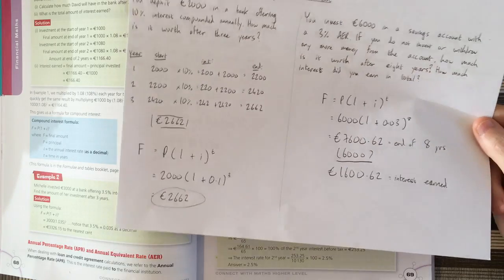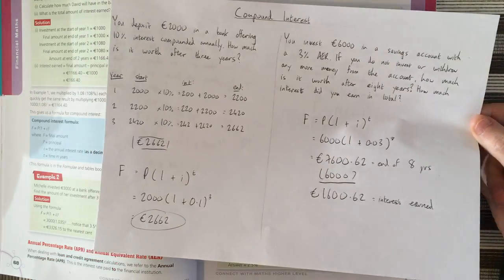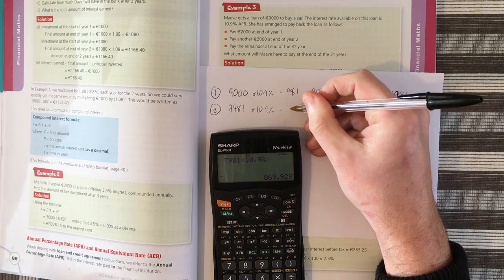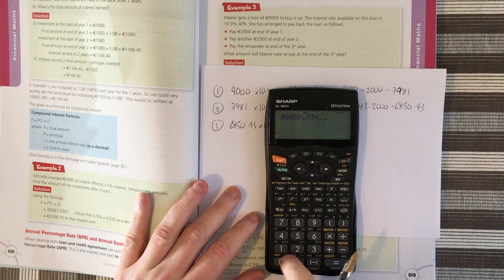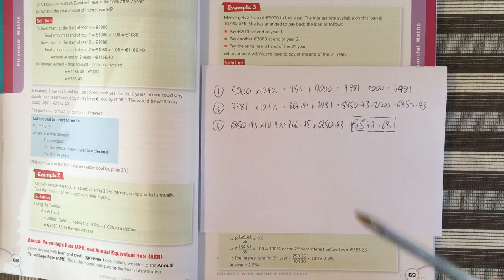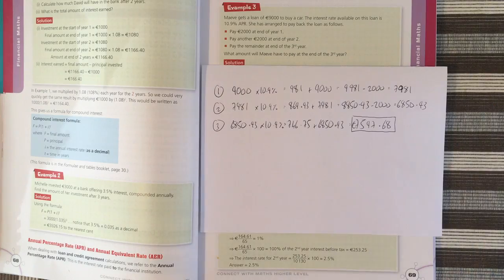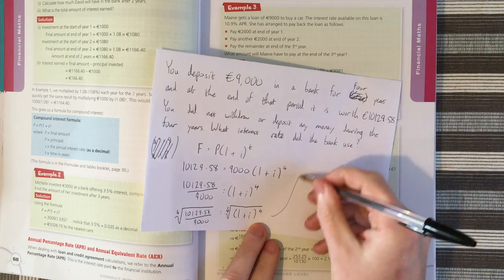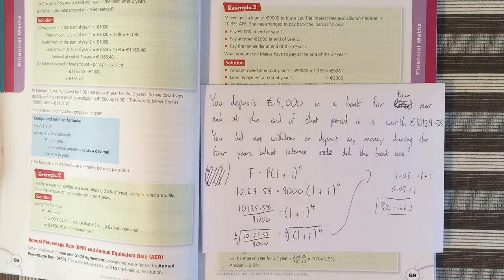JC HL Compound Interest 2